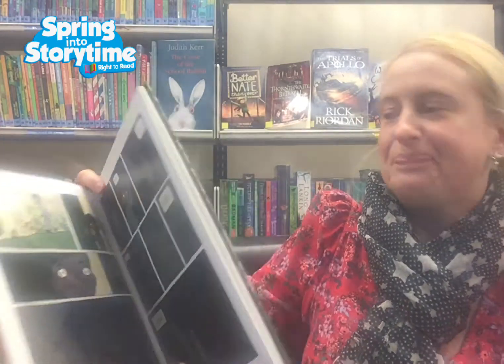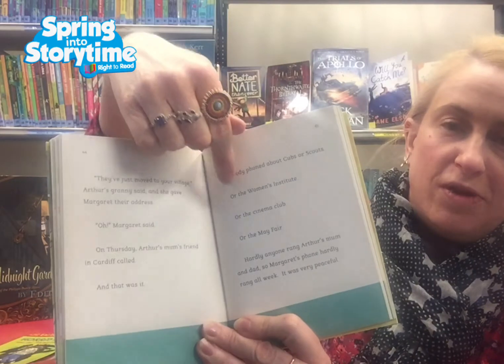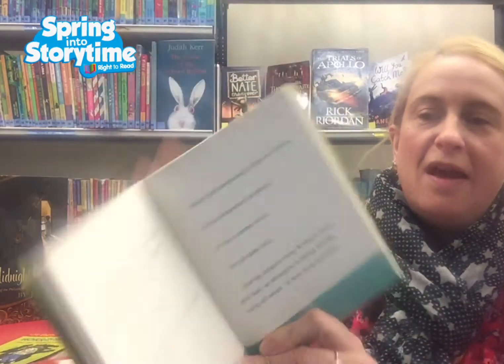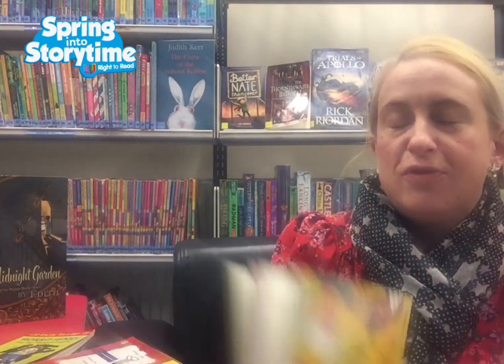Tips for Growing Young Readers!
During April Waterford Libraries focus on increasing reading time in our younger readers, through storytimes and reading recommendations.

Librarian Ann Marie has some brilliant tips for parents, teachers and carers for encouraging reading in all ages, to help you support reading at home and fire up an interest in books and storytime!